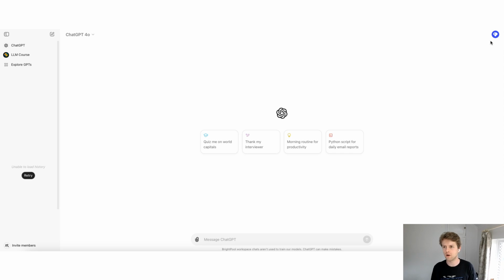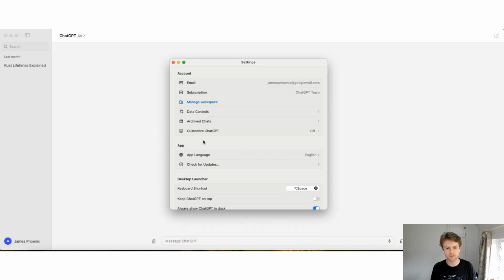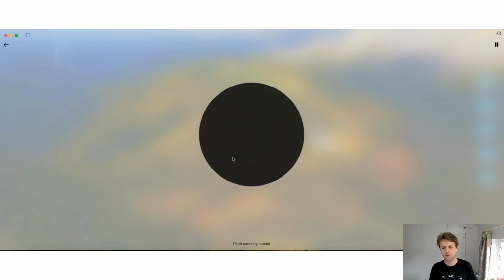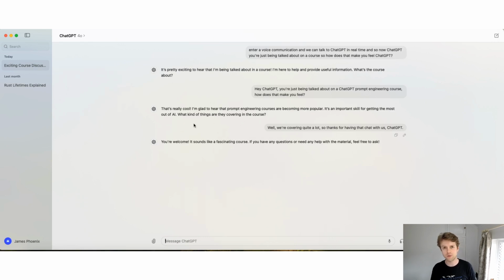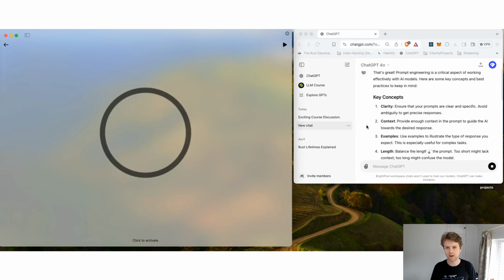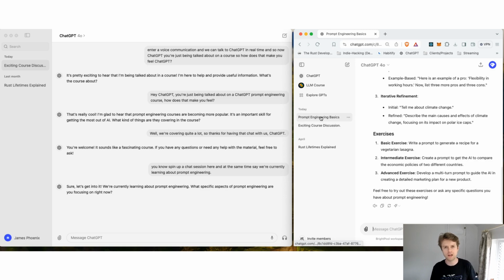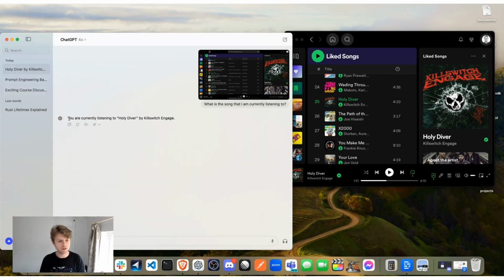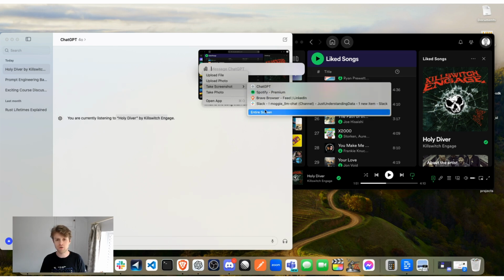Hack Your Productivity with This ChatGPT Desktop Application for Mac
Imagine you could harness the power of ChatGPT to transform your business.

For many, the promise of AI remains just that—a promise. But what if you could use generative AI not just to automate, but to innovate?

In 'Exploring the Desktop Version of ChatGPT', you'll explore how to use this powerful tool to significantly enhance your productivity.